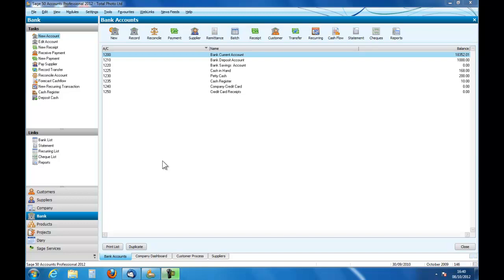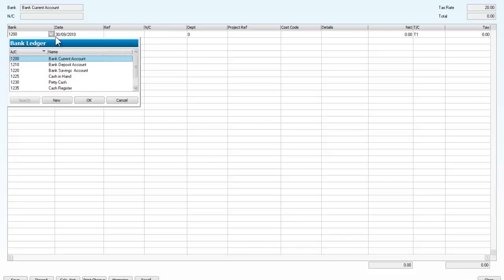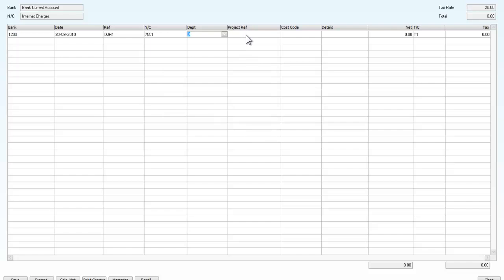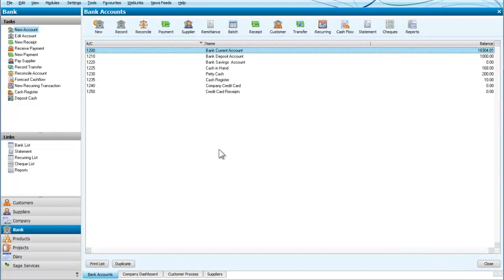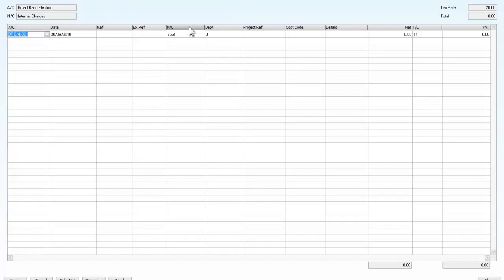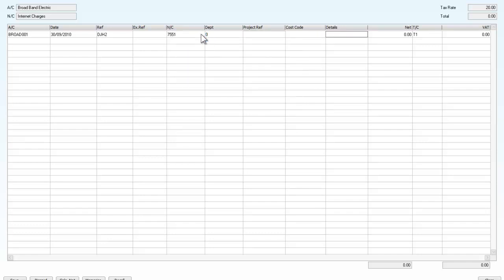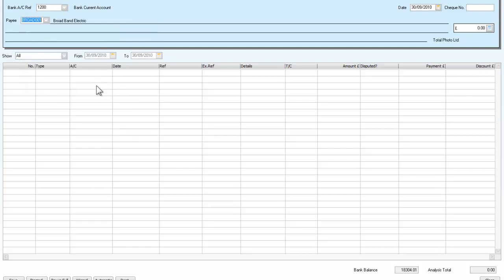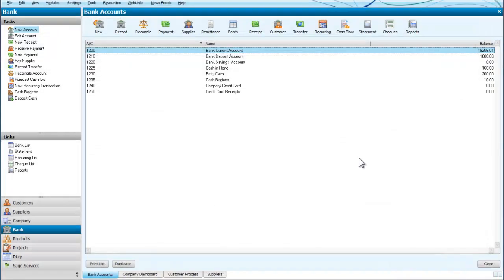Sage 50 Enter direct debit AAT foundation level only